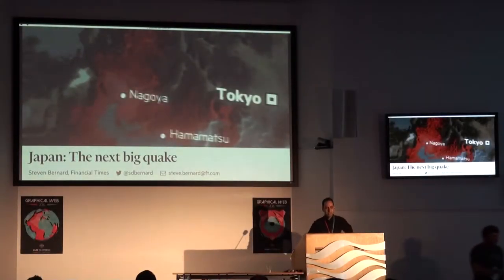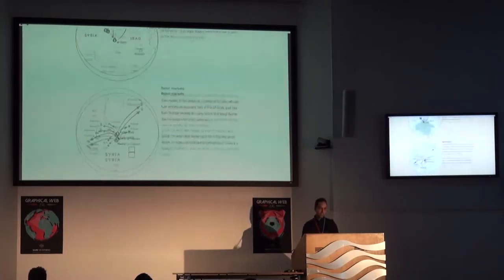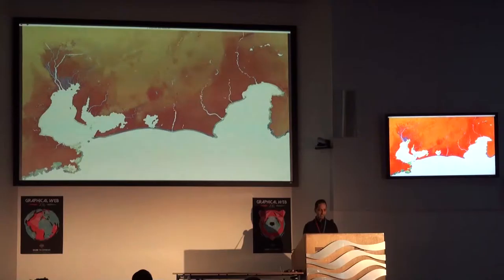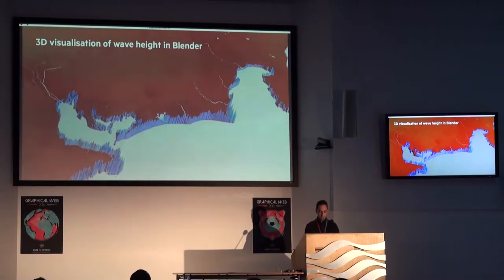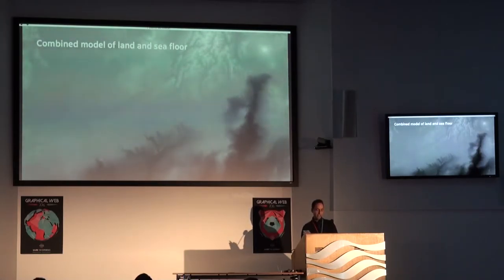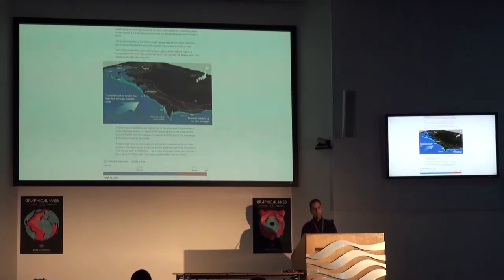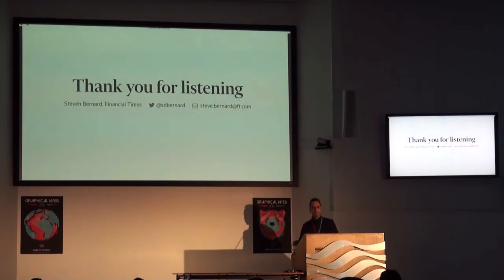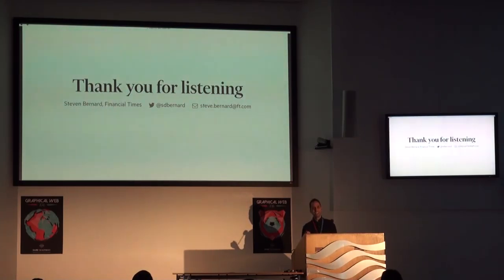Steven Bernard - Japan: The next big quake @ Graphical Web 2106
Steven Bernard talks at Graphical Web 2016 about visualising the effects of a large earthquake in Japan.